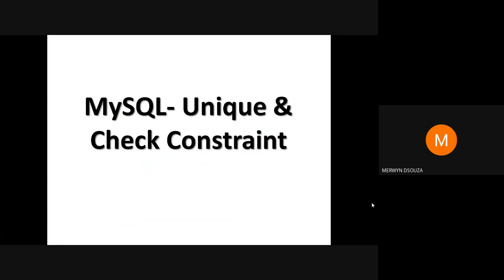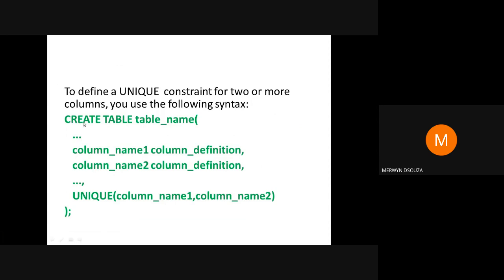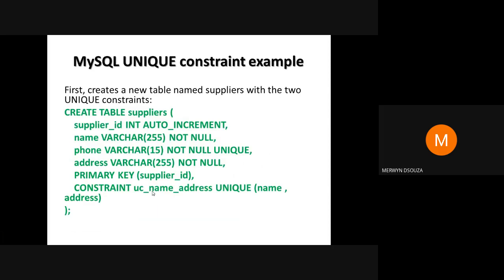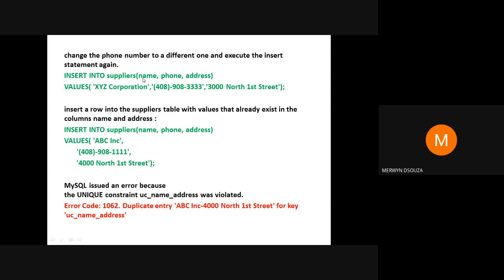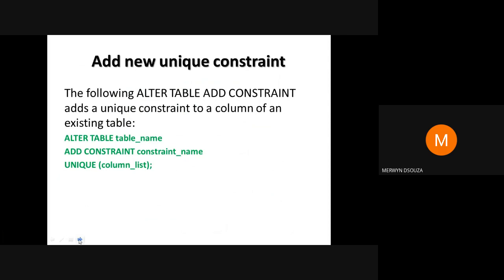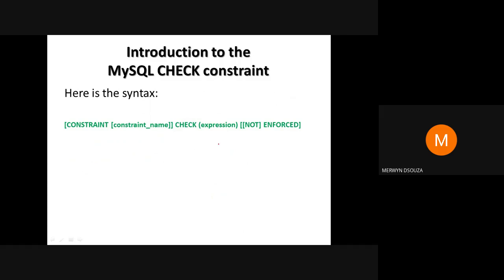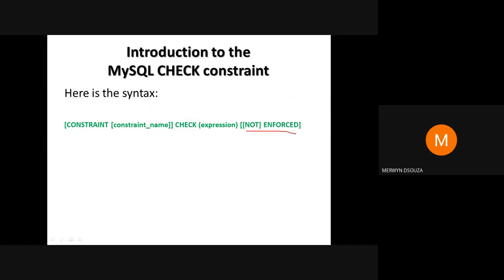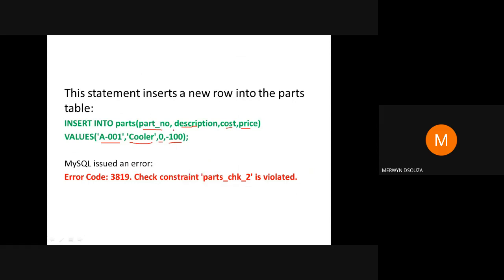MySQL Unique & Check Constraint